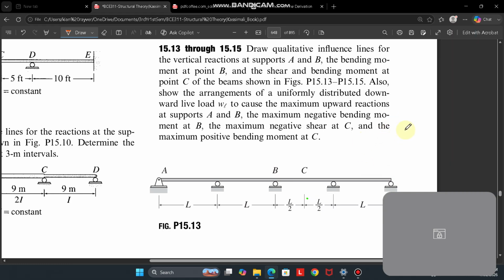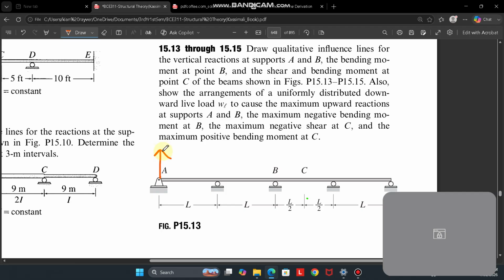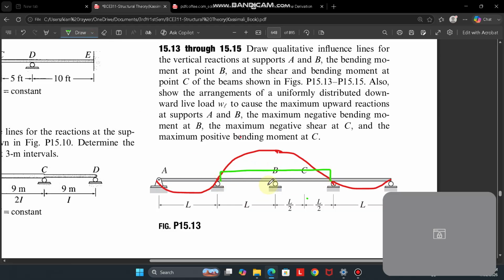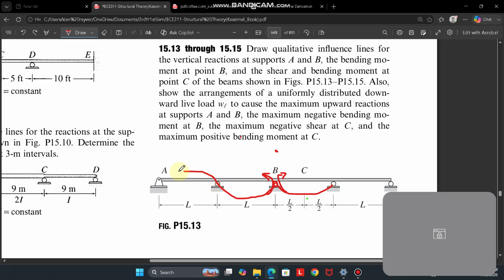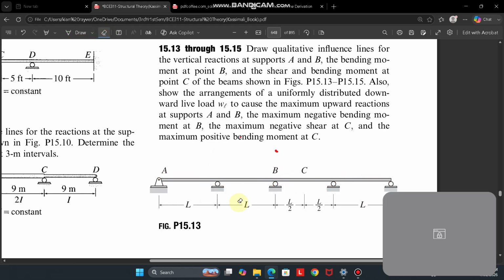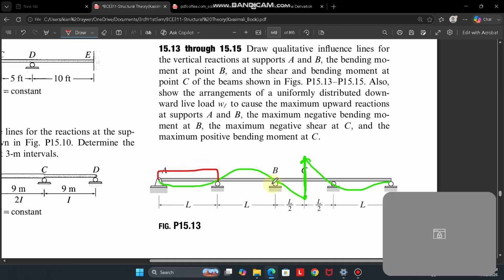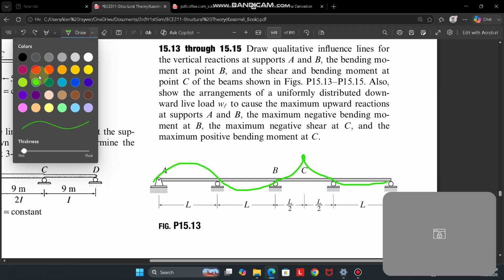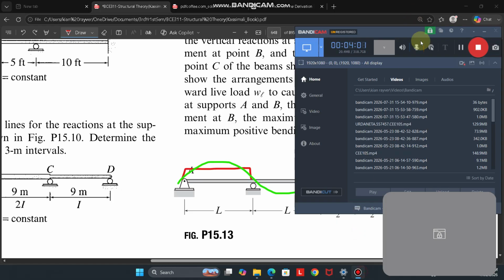Influence Lines (Indeterminate Beams) Drawing Qualitative Graphs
A beam with 4 pins.

ref: Kassimali